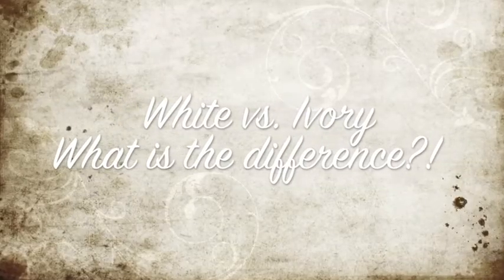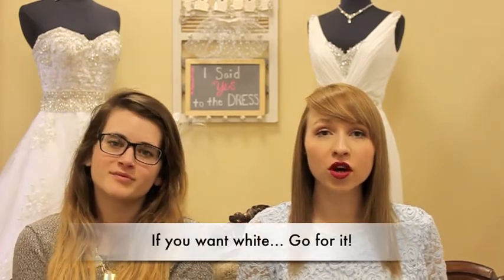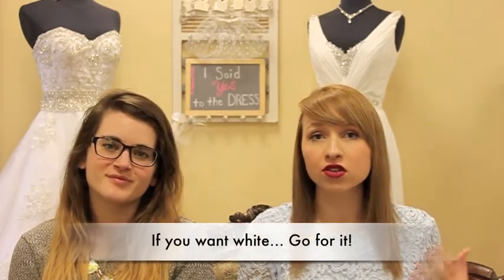Friday's with the BB girls! - White vs. Ivory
This weeks video is about White vs Ivory and What is the difference?
In this video we go into detail about bridal gown colors and what looks best on each bride. In the end you can wear what your heart desires, but we wanted to give a couple tips on the color differences and what looks good with each skin tone.
Watch to find out more! and check in every Friday for more videos